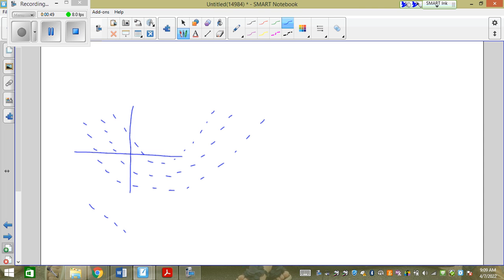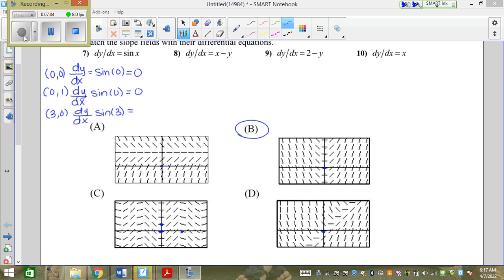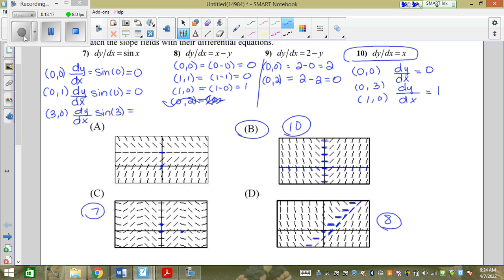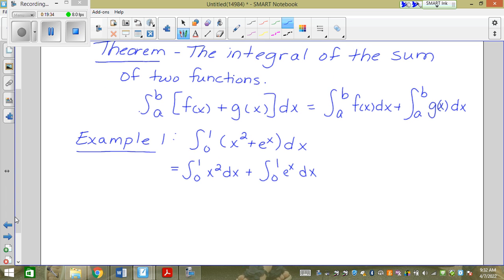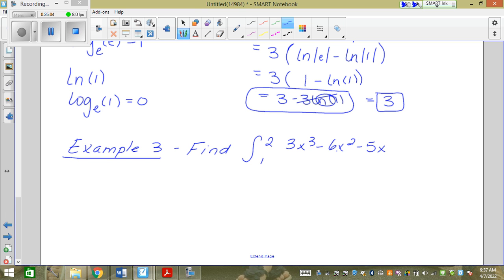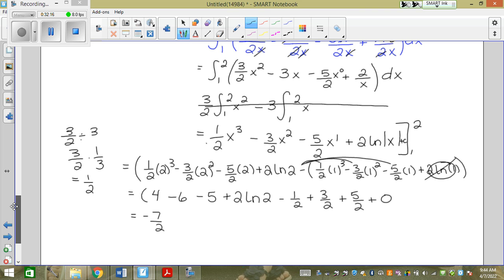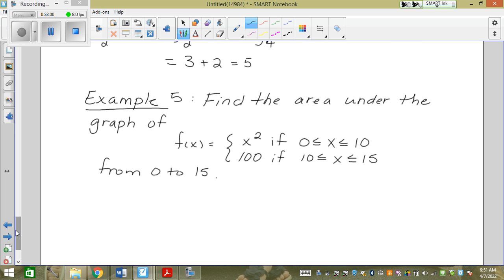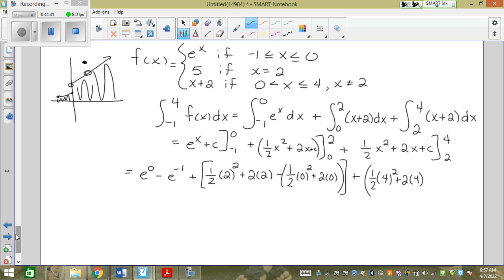April07 slope fields and 5 4 part 1